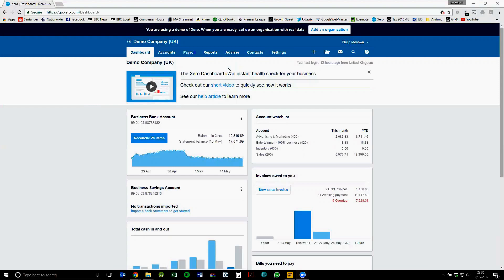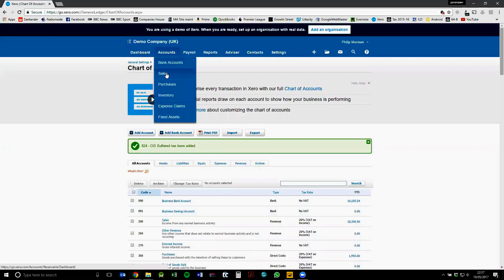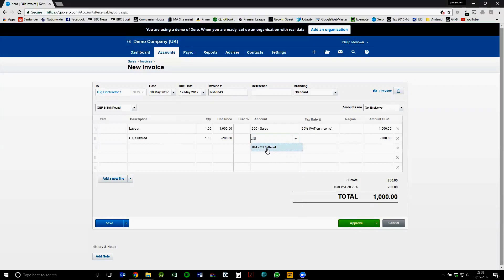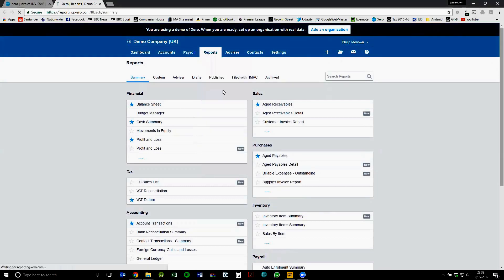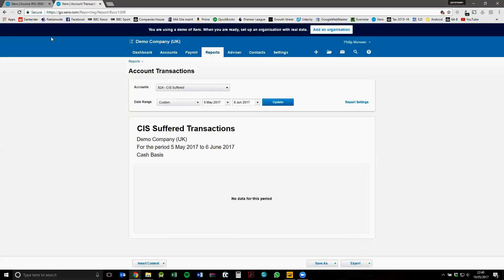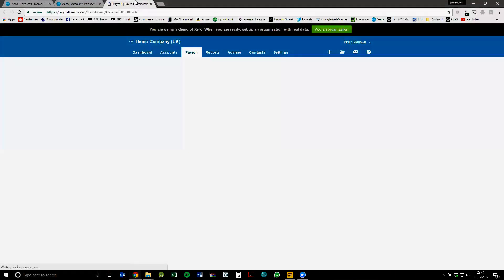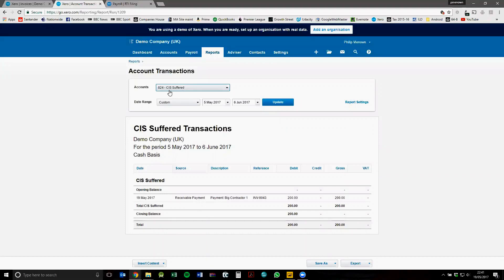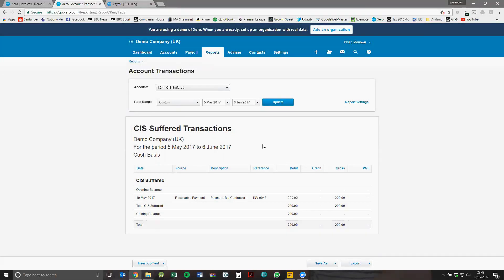Xero - How to do CIS Construction Industry Scheme reporting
This video is now deprecated as Xero now has internal CIS functionality.